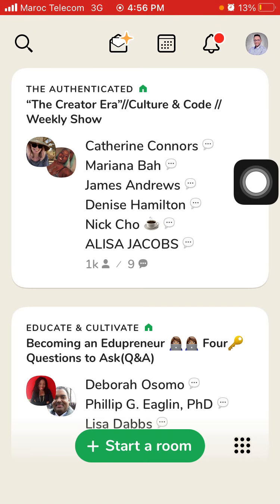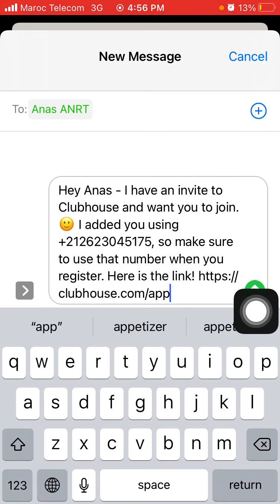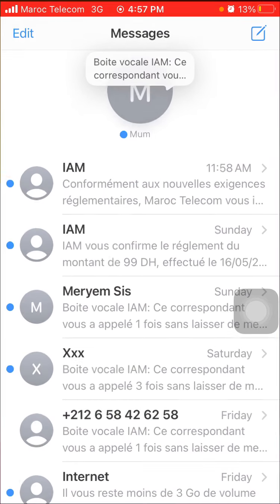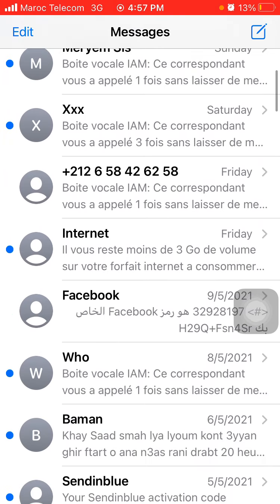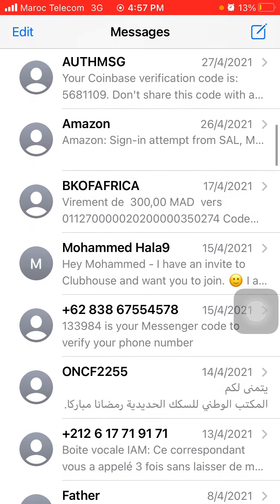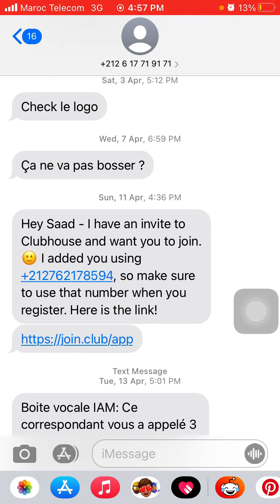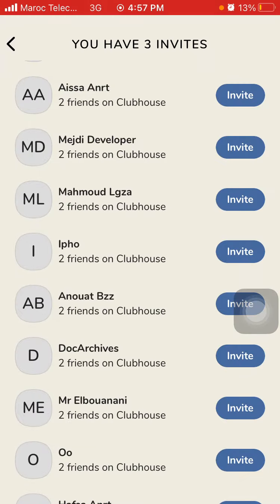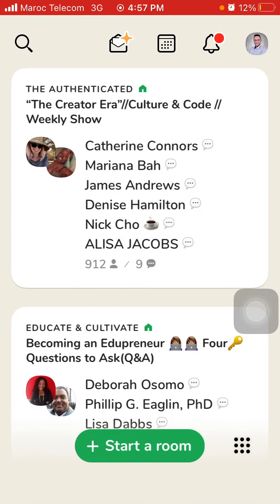How to send invite link to join the clubhouse app?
How to send a clubhouse installation invitation link to your contact members and , how to get an invitation link to install the app